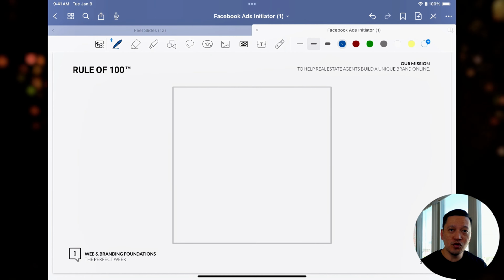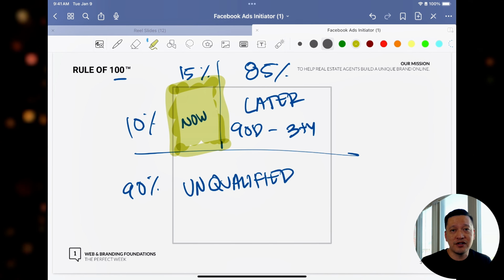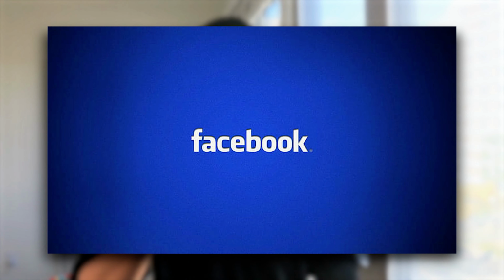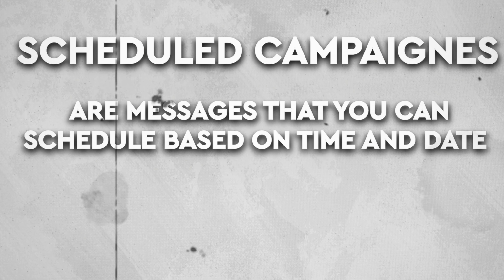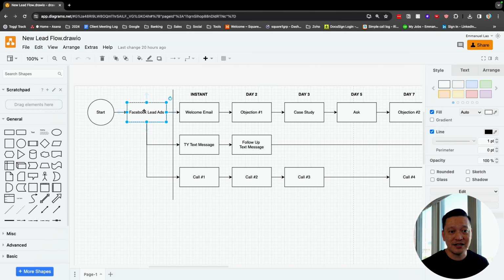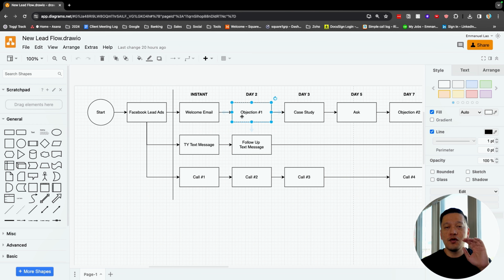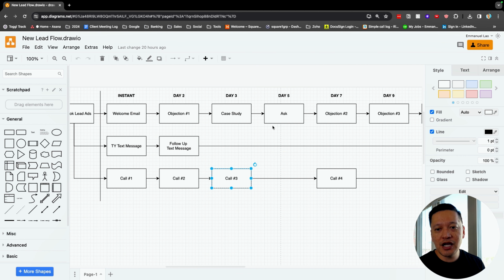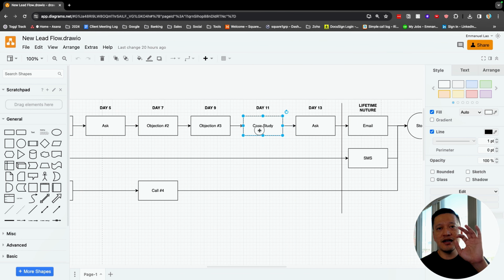My Automated Blueprint for Turning Facebook Leads into Clients (Copy It!)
0:00 Intro
0:41 Common Challenges with Facebook Leads
3:14 Prerequisite Tools
5:02 Automation Blueprint
9:31 Implementing This Strategy in Your Business

Ready to turn Facebook leads into paying clients? Join me as I reveal my secret blueprint step by step! Say goodbye to wasted leads and hello to a thriving business. Don't miss out—let's transform your Facebook Ads game together! 📈💰

Find out more real estate strategies to grow your business. Join our free Facebook Group today for similar content to help you in your Real Estate journey. If you are interested in one-on-one coaching, schedule a strategy session with me today, and let’s talk about how I can help you move your business forward. 💯